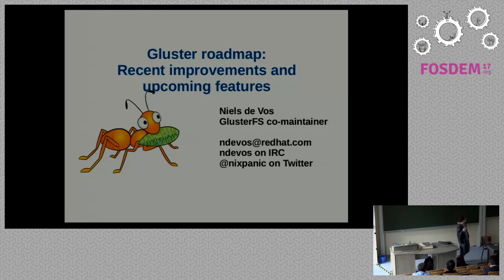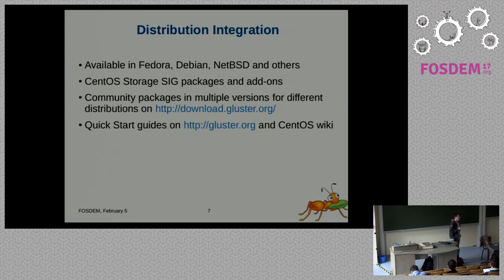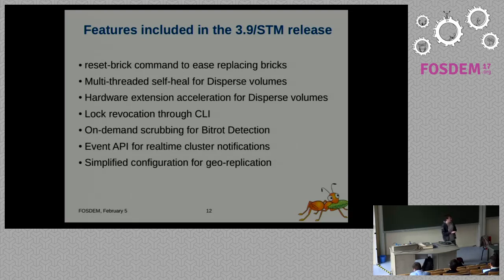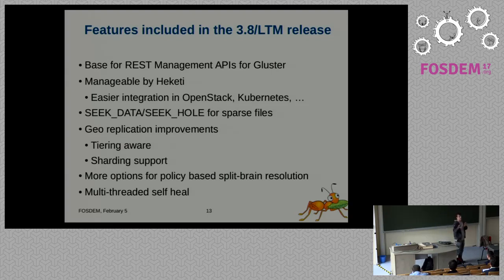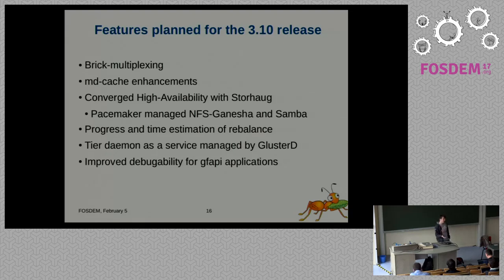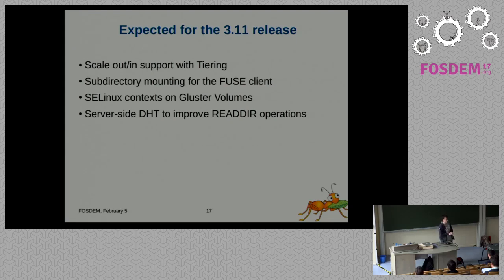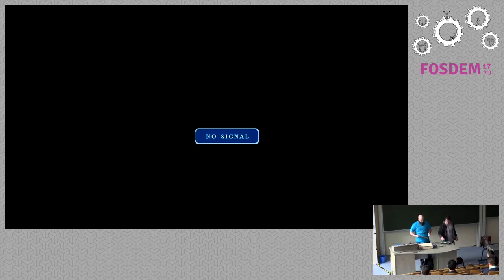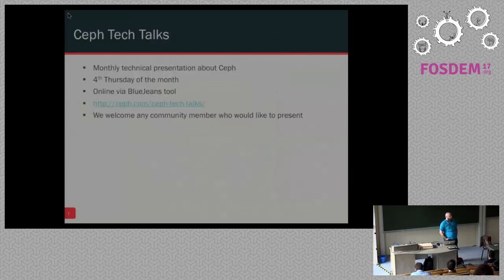Ceph and Gluster Community Update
by Niels de Vos and scuttlemonkey

An overview of Ceph and Gluster community activities.

This talk is a replacement for the 'Ceph User Committee' talk by Wido denHollander who was unable to make it to FOSDEM this year due to personalreasons. We hope he can join us next year!

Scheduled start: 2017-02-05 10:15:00